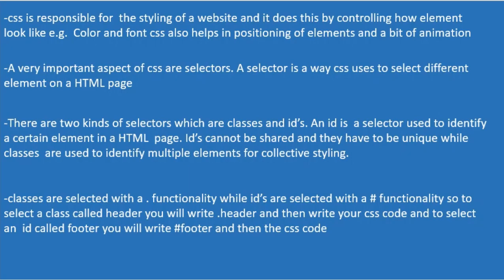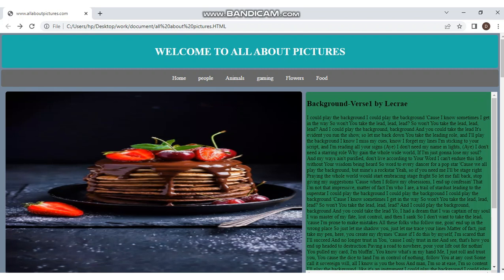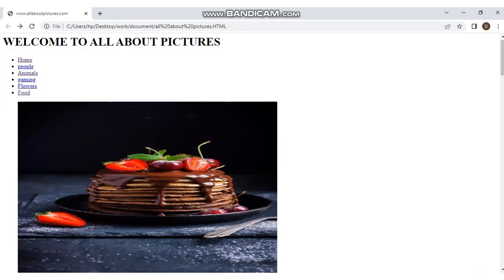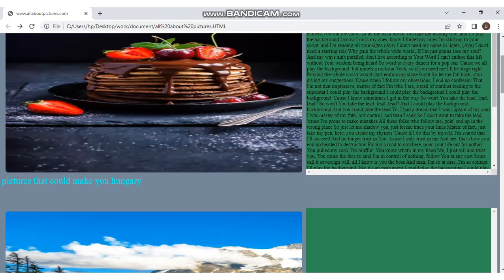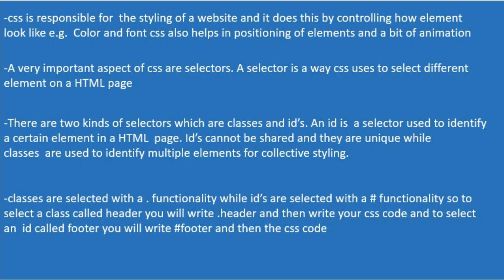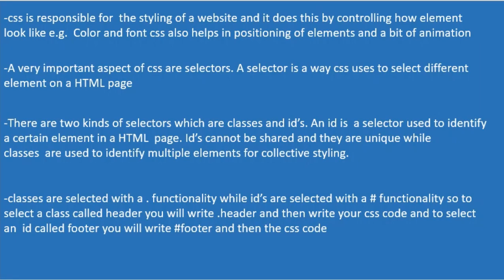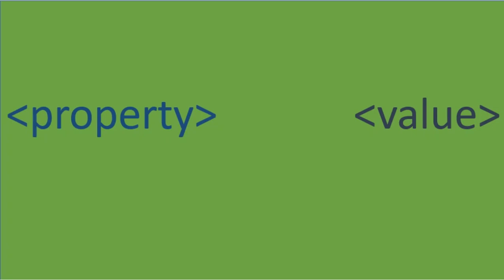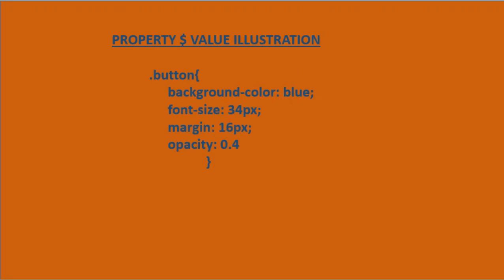DON'T LEARN CSS UNTILL YOU WATCH THIS VIDEO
This video  was made with the intention of helping people that want to learn CSS understand the basics and fundamentals of CSS before they  continue their journey of web development.